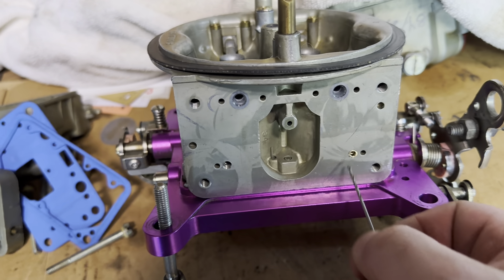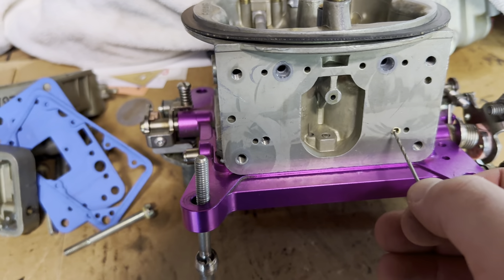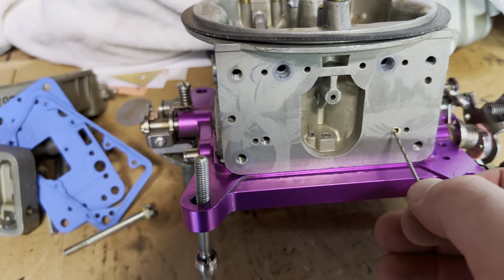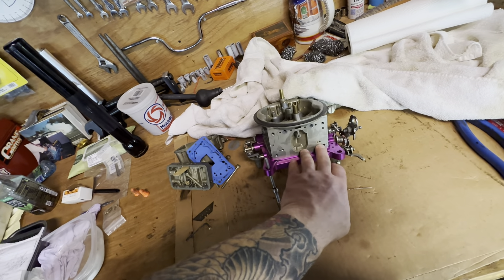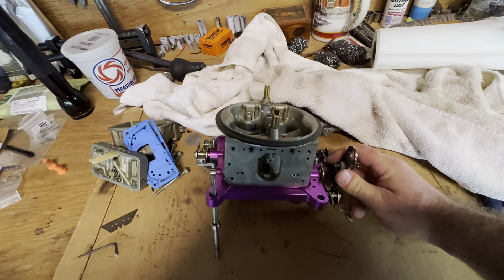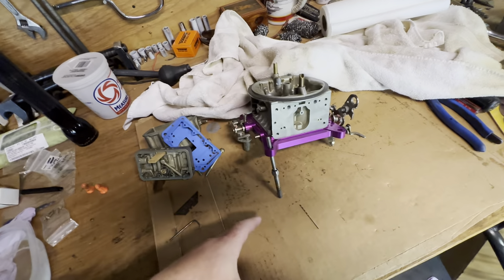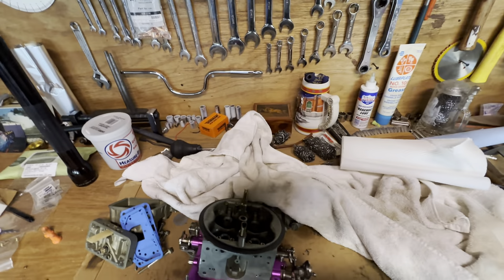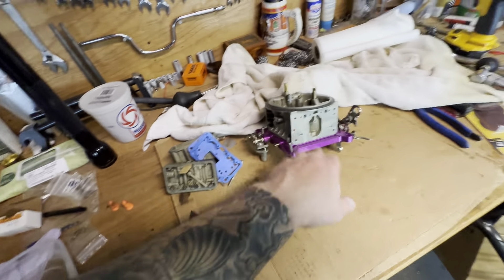Making Transfer slot restrictiors